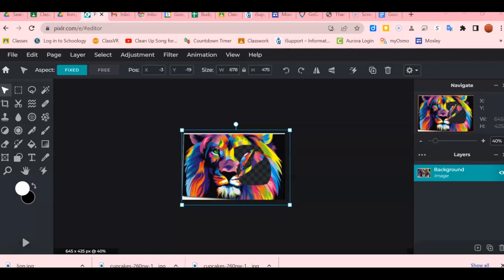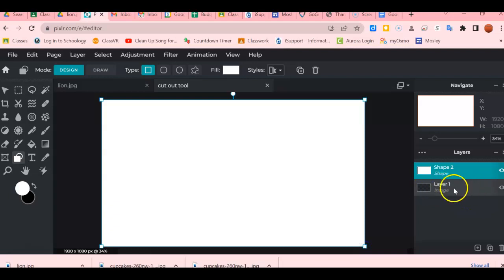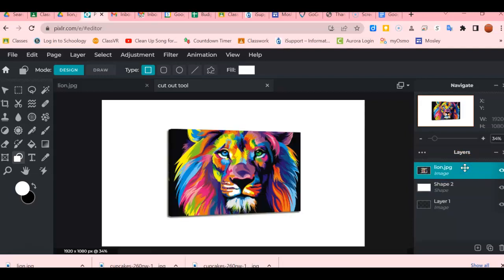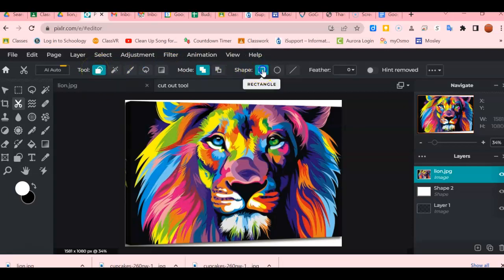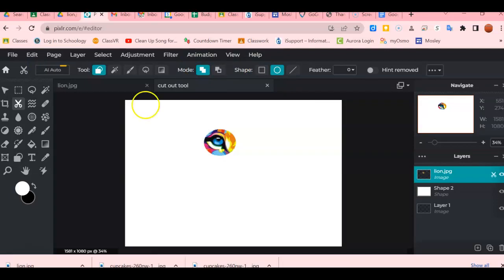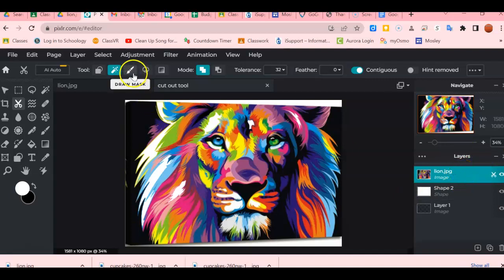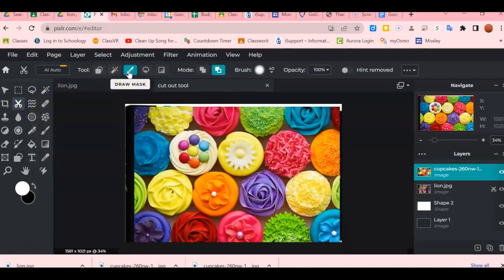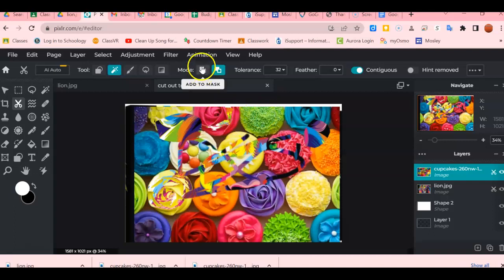Pixlr ToolBar Part 2 Cut Out